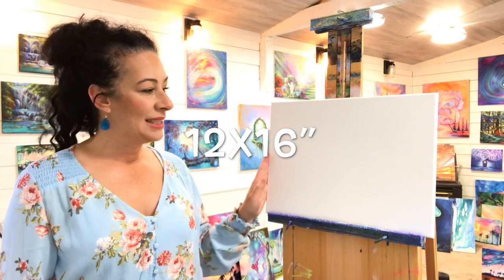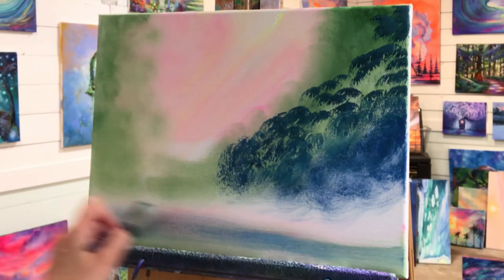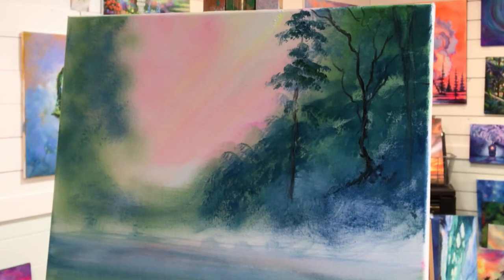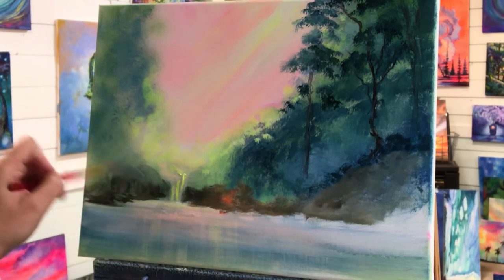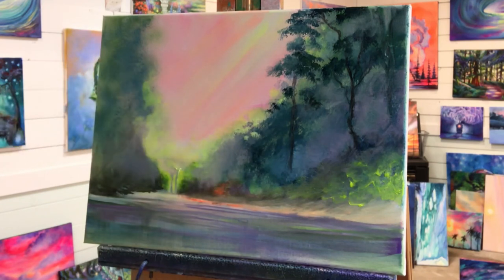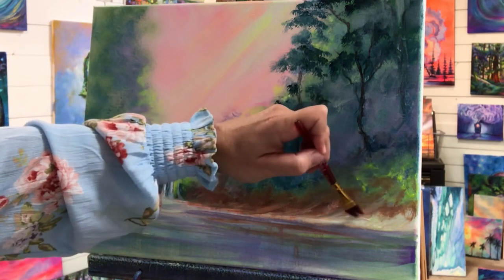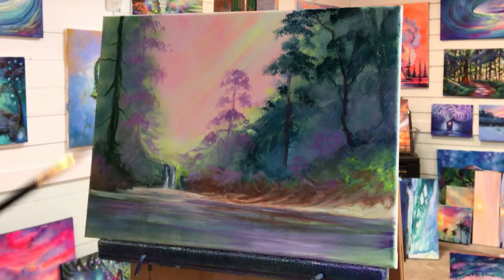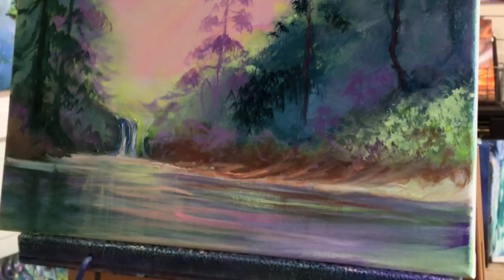HOW TO PAINT “Cottage By The Falls” STEP BY STEP TUTORIAL IN ACRYLIC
This is an acrylic painting tutorial of “Cottage By The Falls”. In this step by step tutorial I’ll show you how to paint a soft and misty background, build up layers of trees to the foreground with a waterfall, cottage and river.
You will need the following colours and brushes for this painting:
Colours
White
 Neon yellow, pink and orange
Turquoise
Sap green
Ultramarine blue
Phthalo blue
Burnt sienna
BRUSHES
liner
Filbert regular and wisp
Mop ( a few sizes)
Flat
Round stipple #25

Copyright